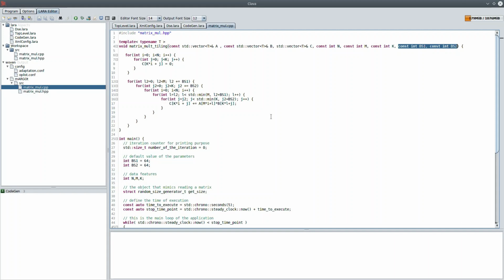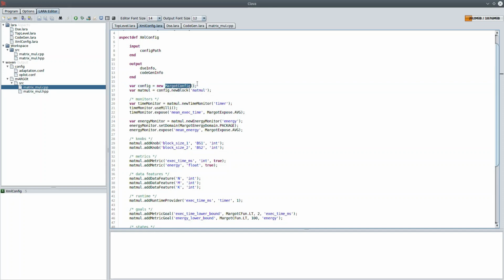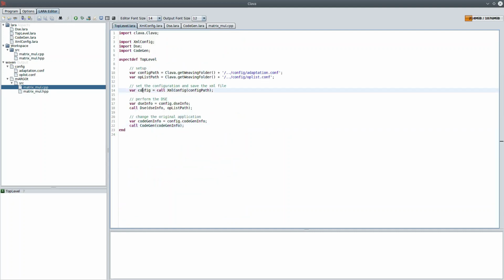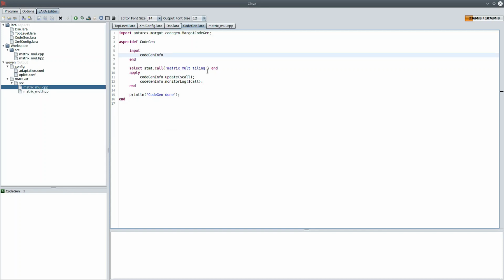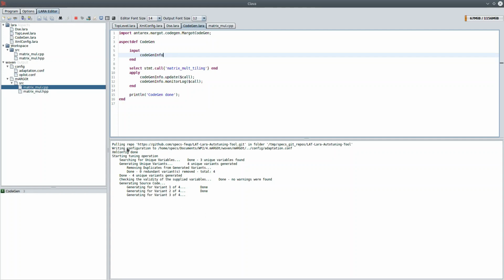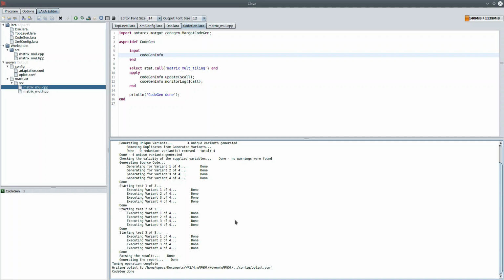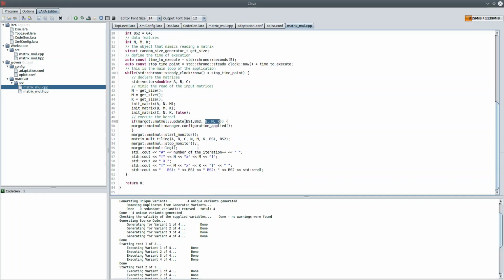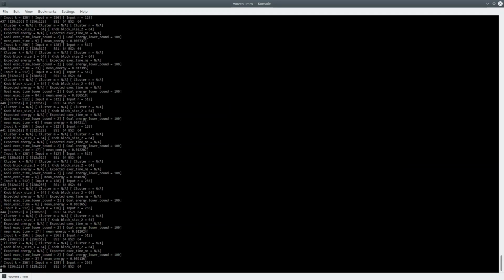Clava Integration for ANTAREX Tools - mARGOt